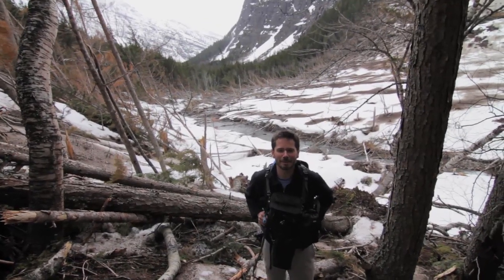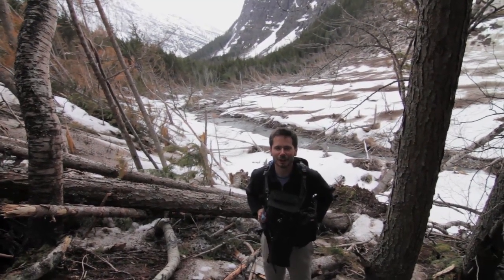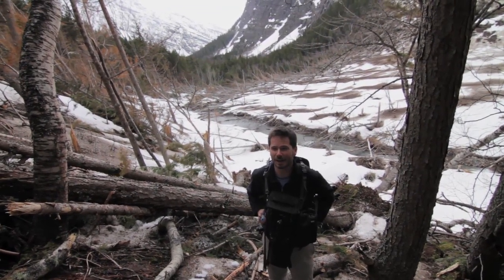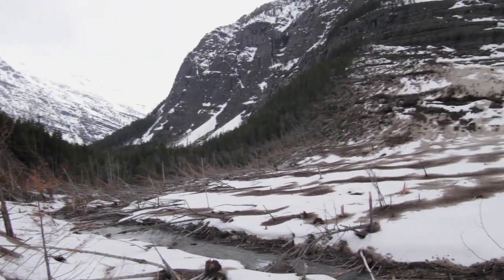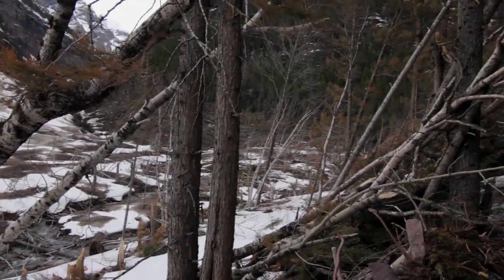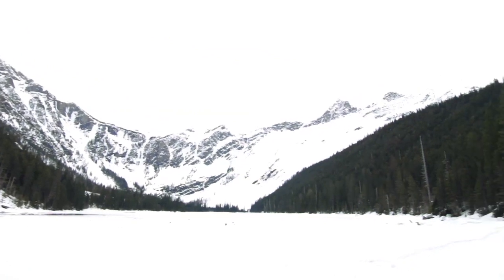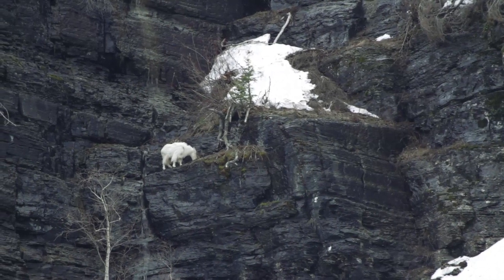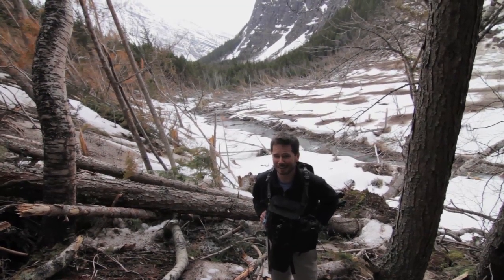Early season Avalanche Lake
Decided to pedal up to the Avalanche Lake trailhead on May 5th, 2011 to see what things looked like. Hiked up to the lake and saw the results of a huge avalanche that opens up a vista up Hidden Creek drainage.